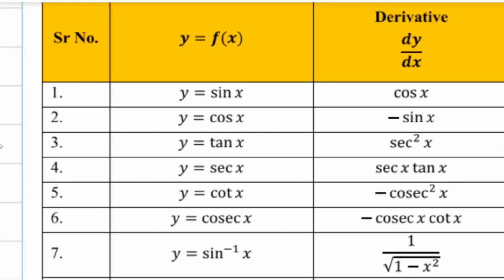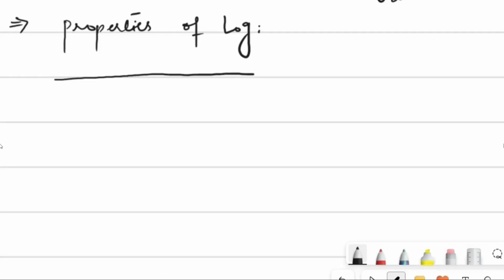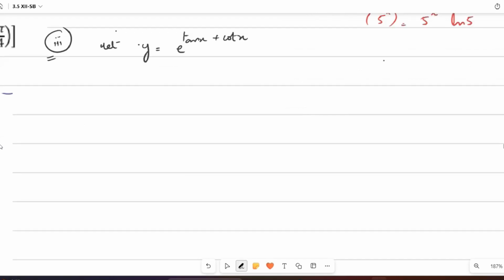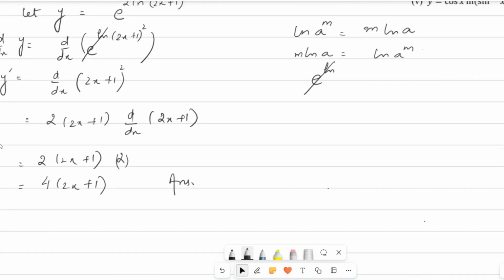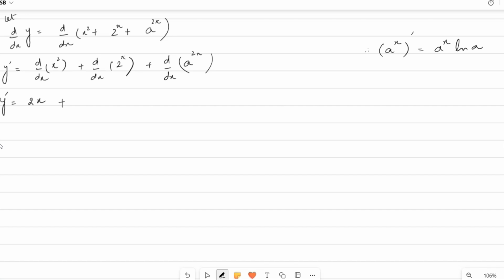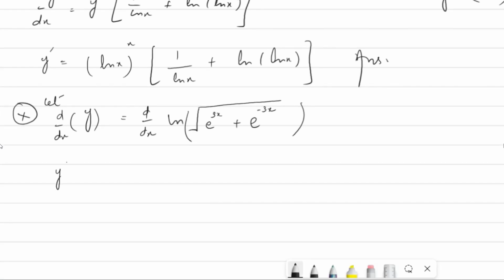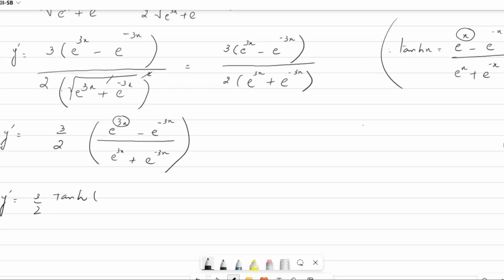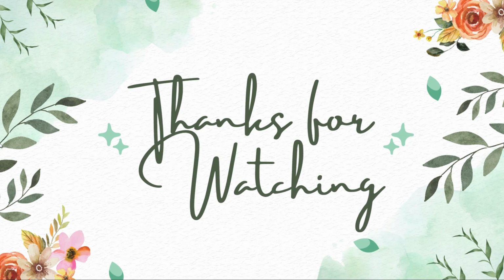DIFFERENTIATION | EX - 3.5 | Q1 (I - XII ) | NEW TEXTBOOK | CLASS XII | SUKKUR BOARD 2023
Keep watching my videos for learn, grasp & master your Mathematics concepts especially for students of ILMI , New SUKKUR BOARD TEXTBOOK & CARAVAN BOOK students.

thankyou